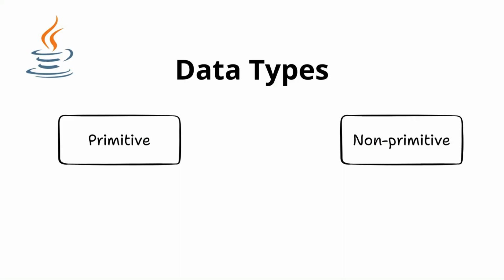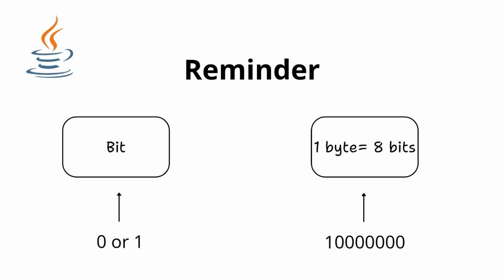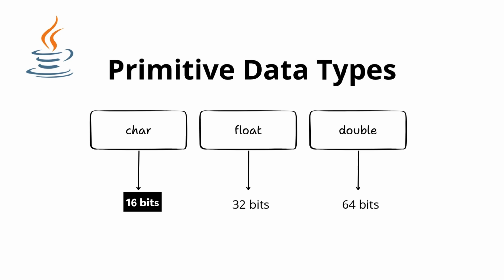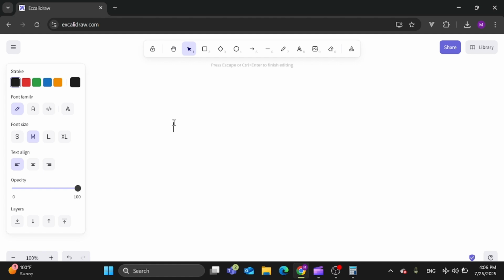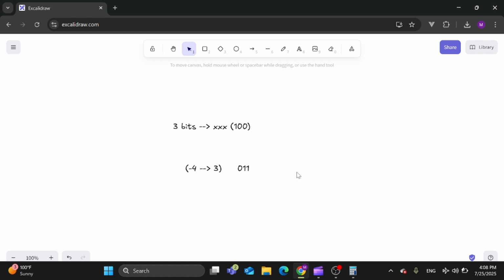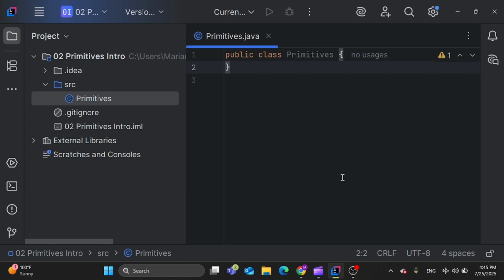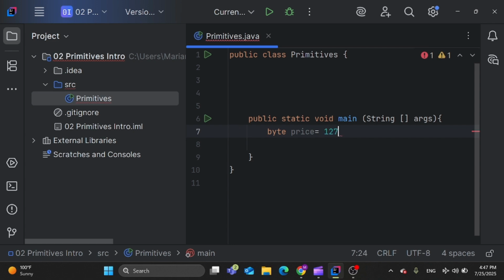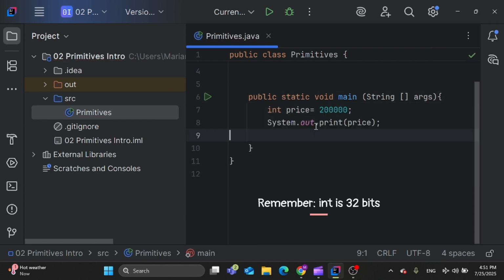Primitive Data Foundations: Signed Numbers & Limits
In this video, we explore how primitive data types use their bits to represent both positive and negative numbers. You’ll learn about the number of bits assigned to each type, how that affects their range, and get a simple introduction to signed numbers — without diving too deep into two’s complement.

We'll walk through examples to show how values are stored behind the scenes, and why certain values cause overflow or unexpected results when they exceed the type’s limits.